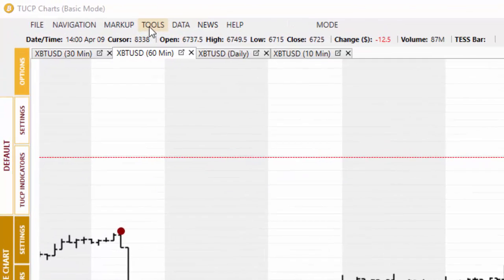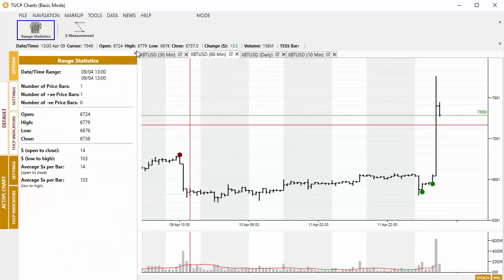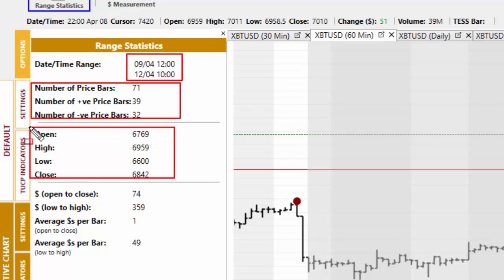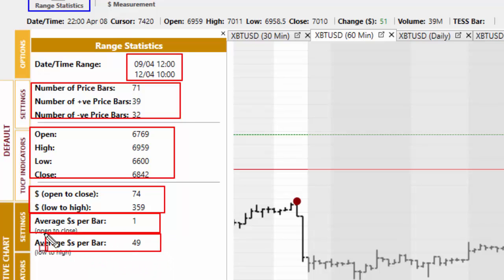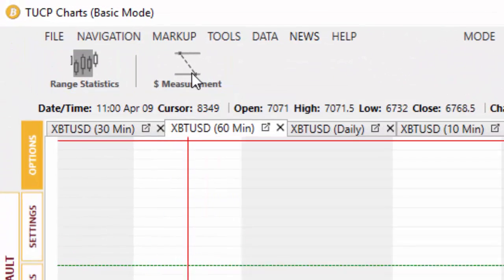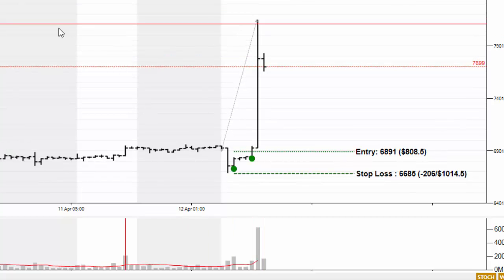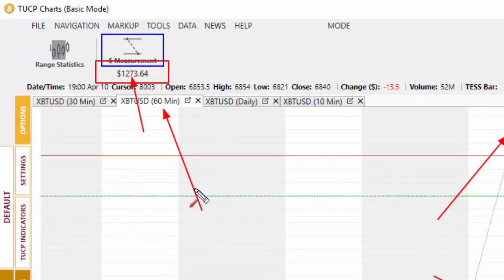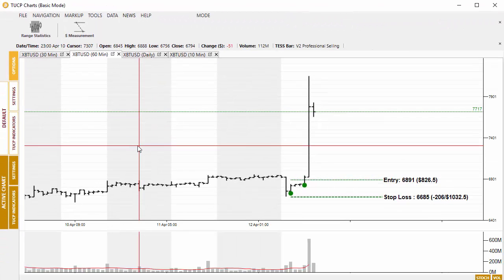Tools Menu Options